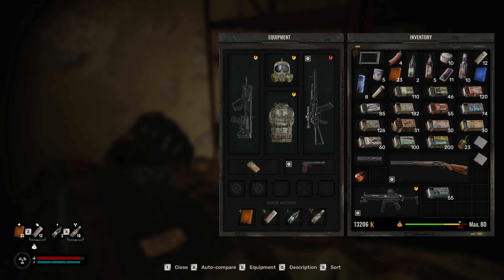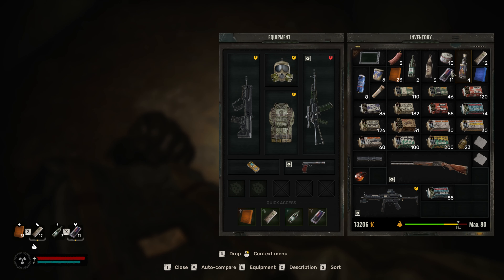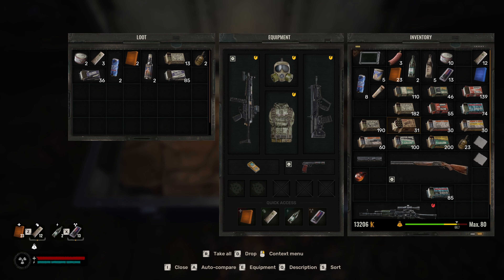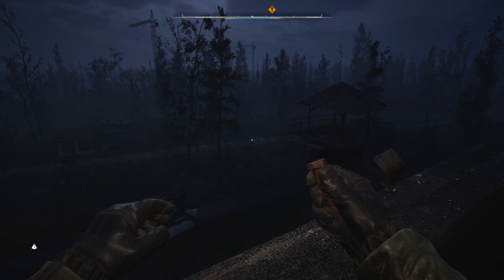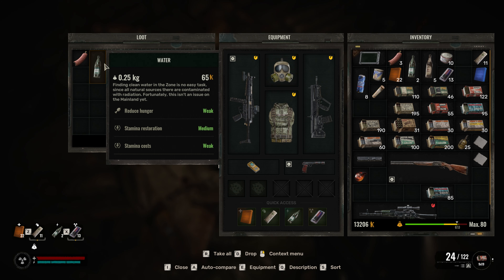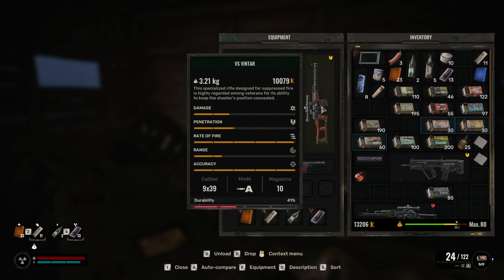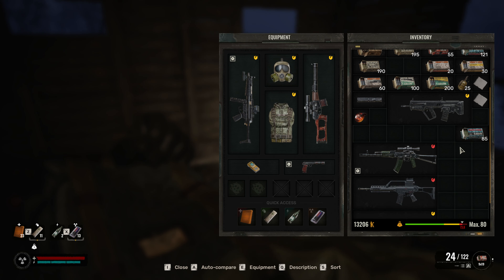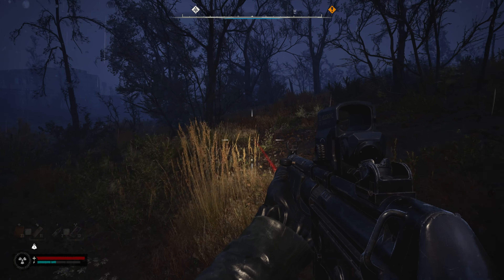9 - I Got Lucky With This Loot (STALKER 2 PC gameplay with relaxing commentary)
Part 9: As soon as I start exploring the Garbage zone, I find all the weapons I might've wanted as an upgrade.

S.T.A.L.K.E.R. 2: Heart of Chornobyl is a 2024 first-person shooter survival horror video game developed and published by GSC Game World. It is the fourth main game released in the S.T.A.L.K.E.R. video game series as well as the first S.T.A.L.K.E.R. game in 15 years since the release of Call of Pripyat in 2009.

Enjoy this walkthrough with relaxing commentary as we explore the mysteries of the Chernobyl Zone, tackle challenging missions, and reveal hidden details.

Gameplay recorded on PC:
7800XT GPU
7800X3D CPU
32 GB of RAM